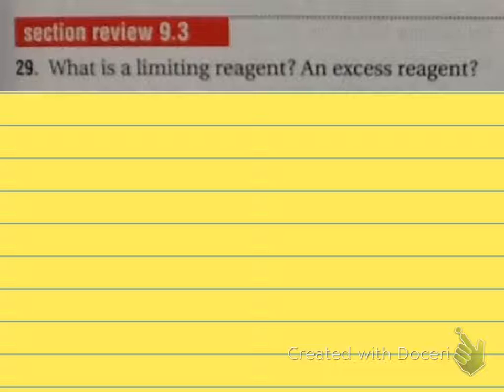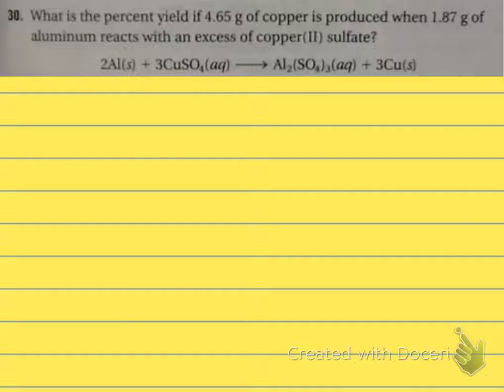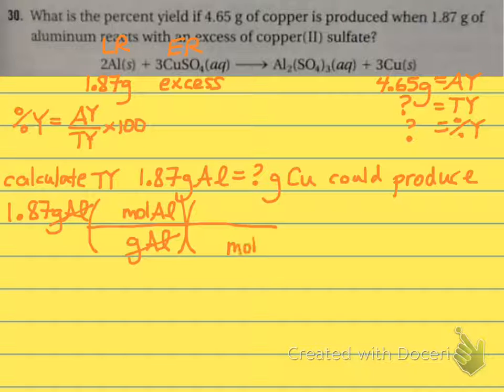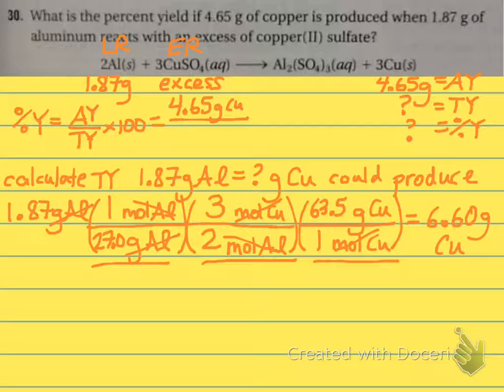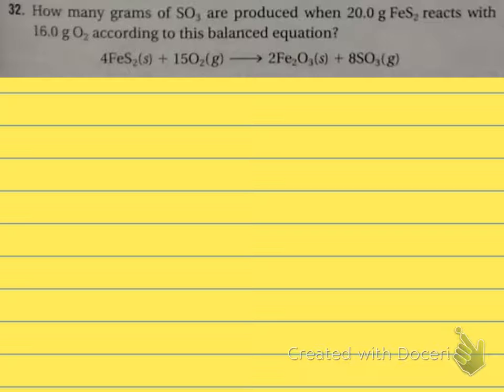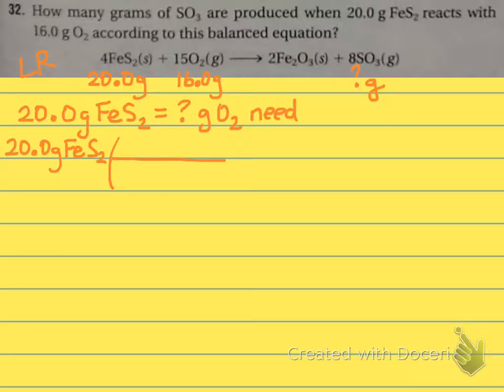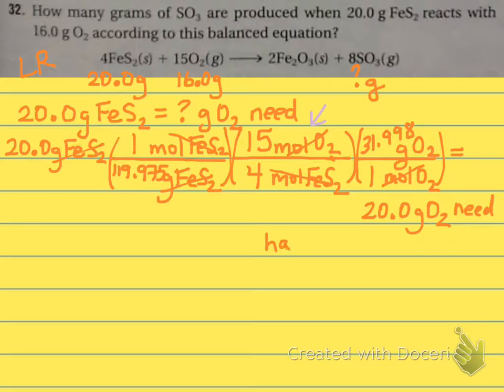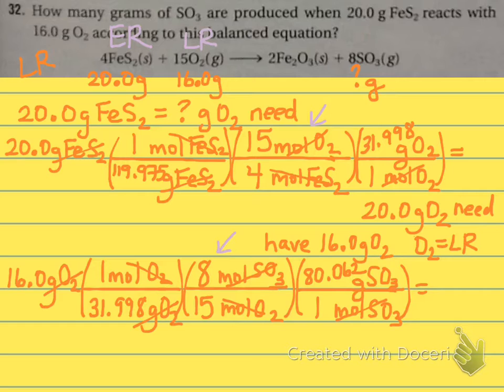C1B p 259: 29-32 Corrections